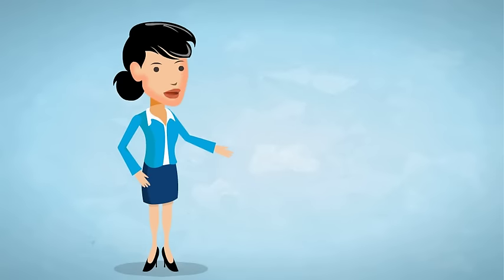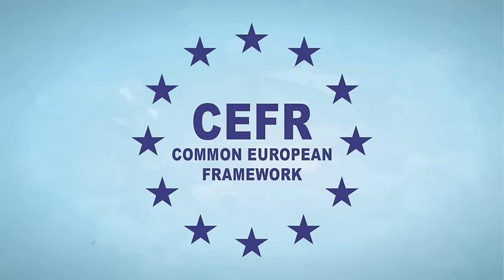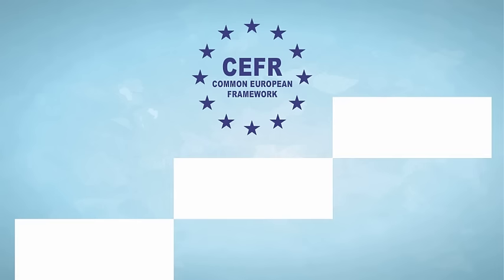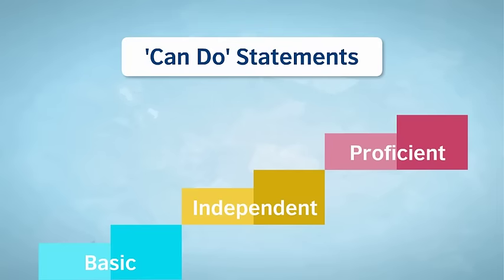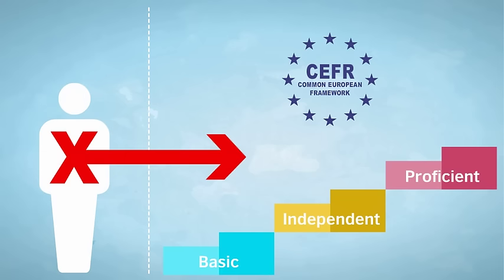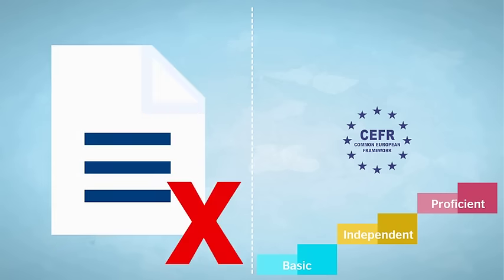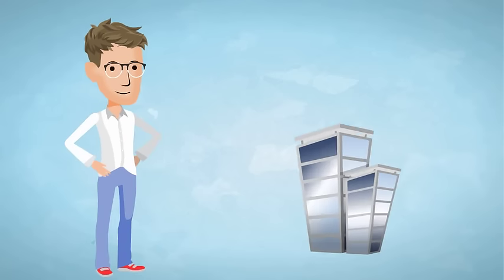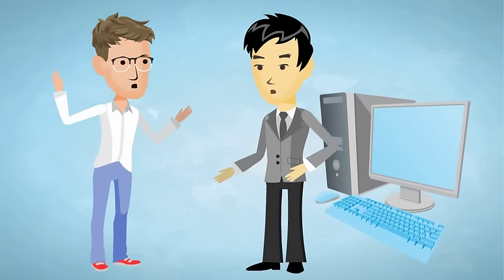CEFR and Language Assessment